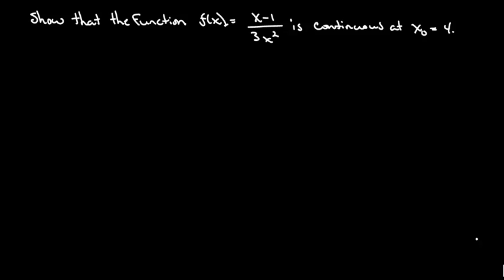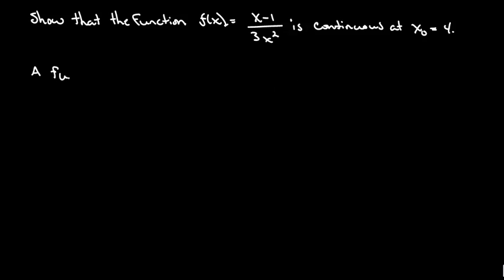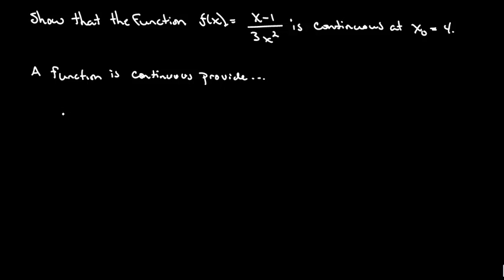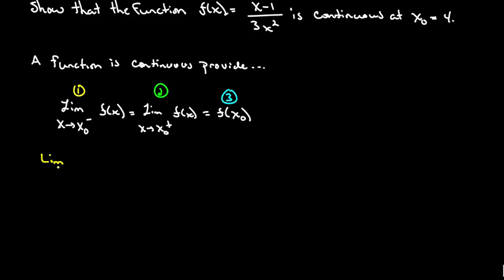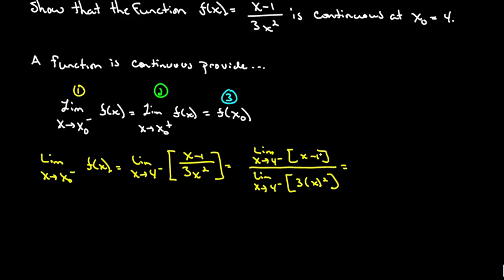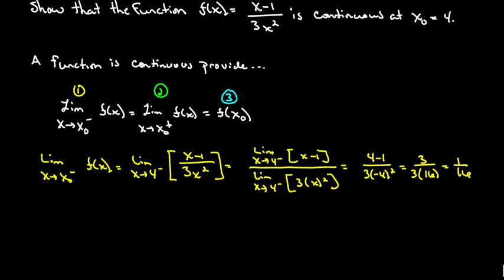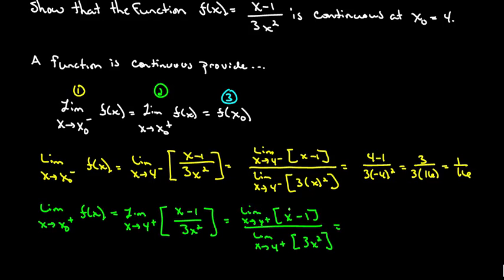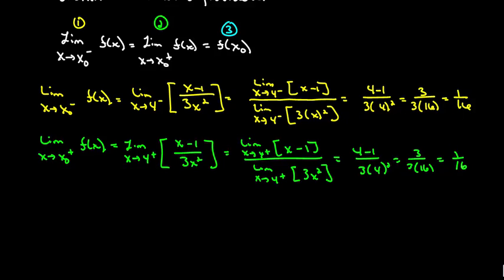Video 320 Ch 3 Sec 1 Ex2 Showing Continuity at a Point 20121625